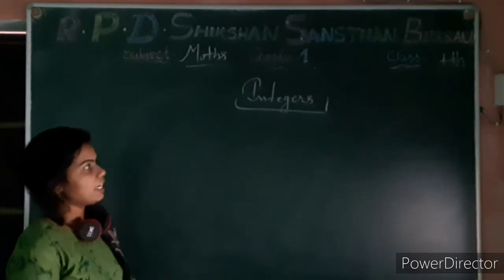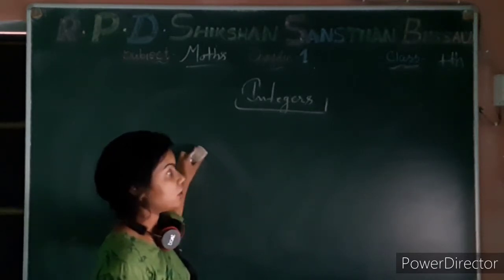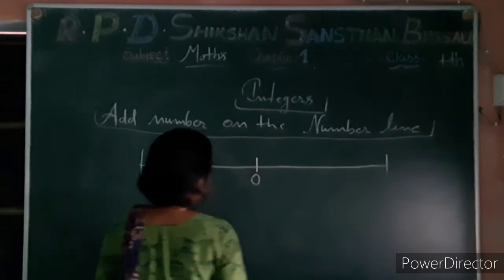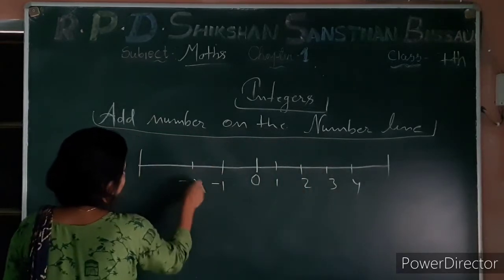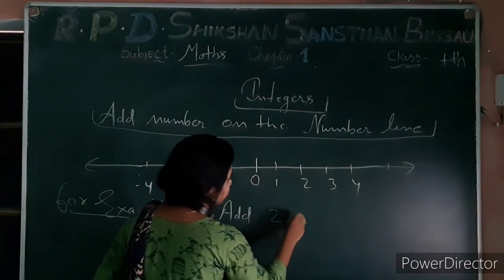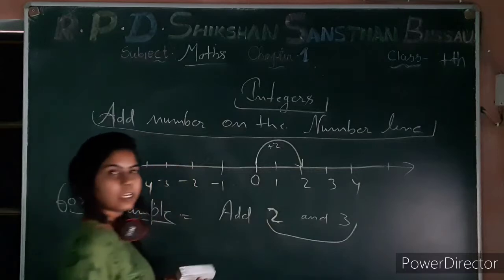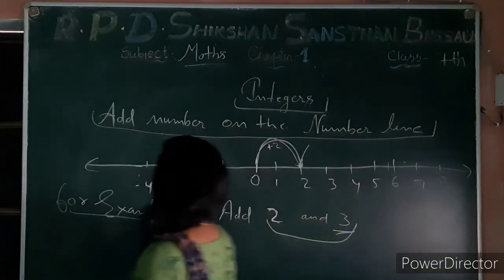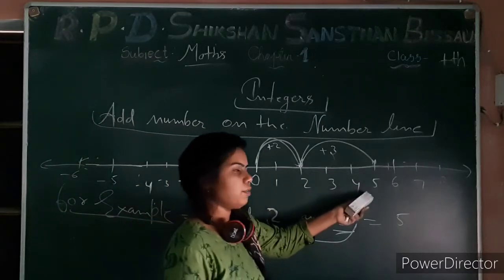INTEGERS | CLASS 7 | MATH | PART 2